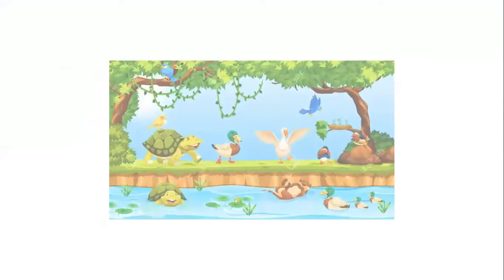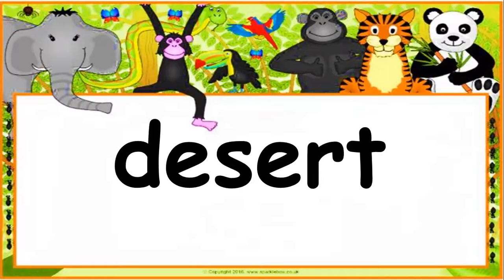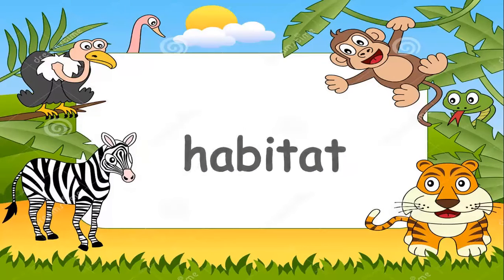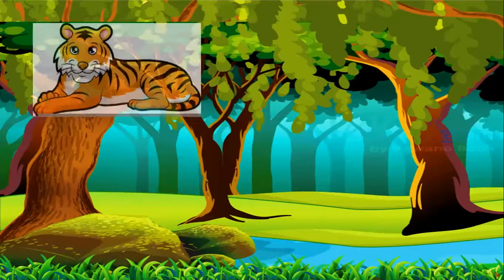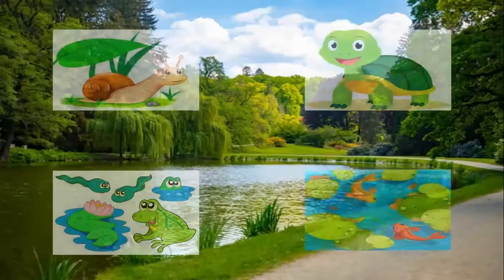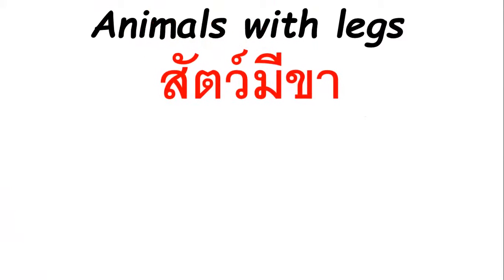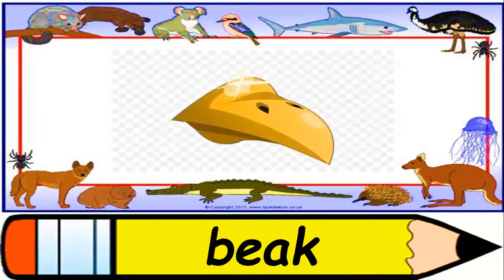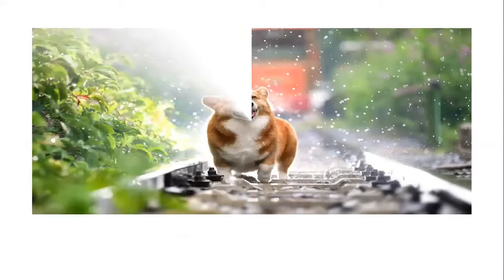E.P. 1 - Science @ Body movement and body part of Animals